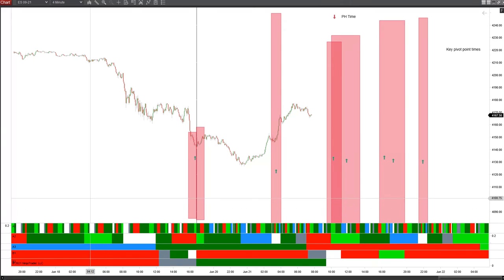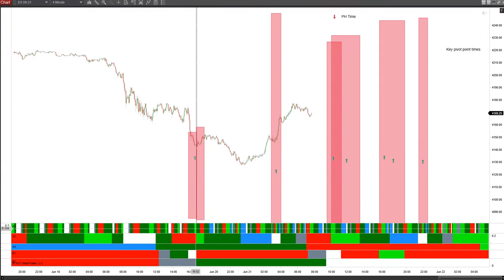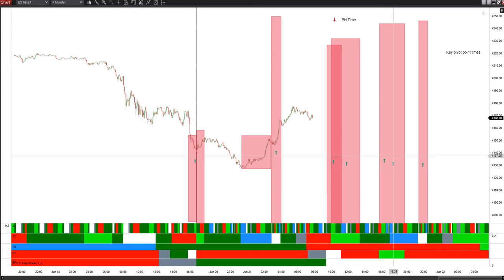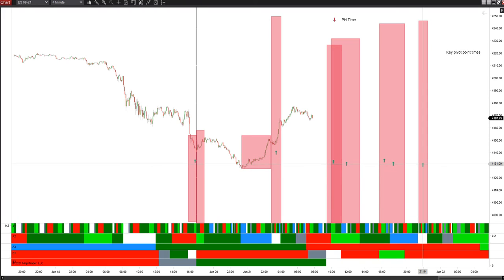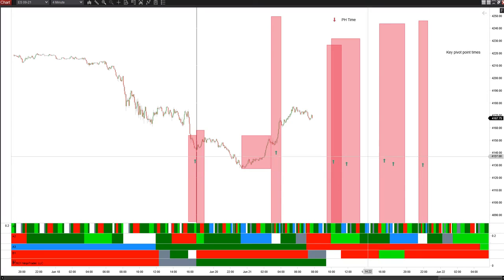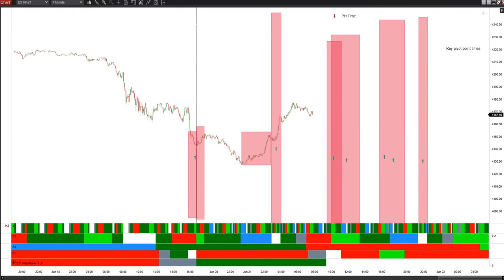The Perfect Storm, Intraday Astro Turn Times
Intraday Astro Turn Times for ES, NQ, SPY, QQQ